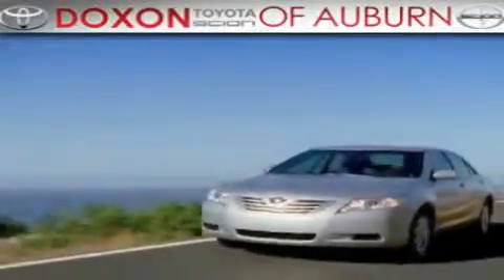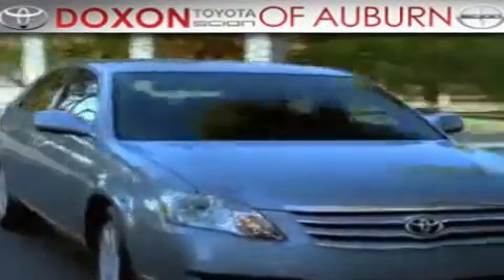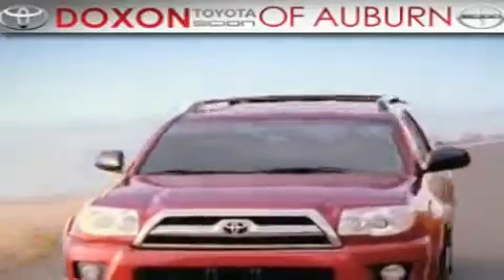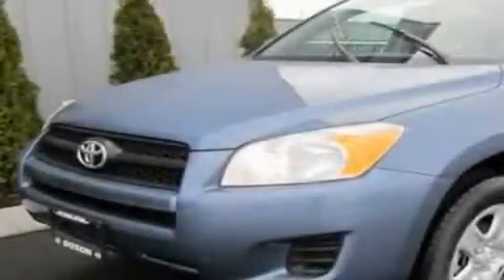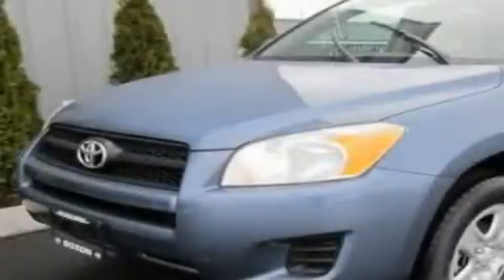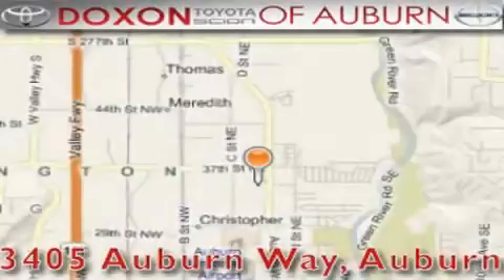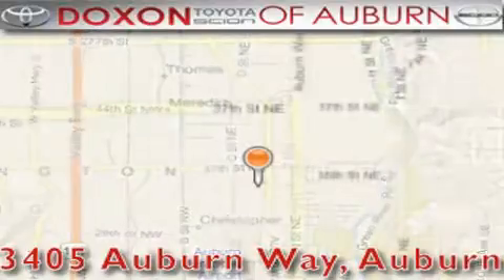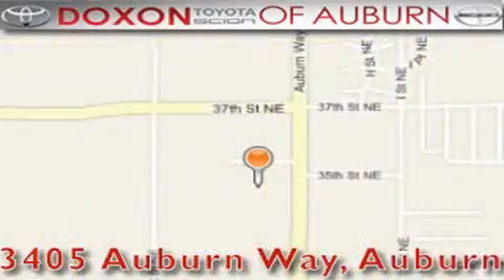2011 Toyota RAV4 Auburn WA 98002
Year : 2011
 Make : Toyota
 Model : RAV4
 Engine : 2.5L
 Trans . : Automatic
 Exterior : Pacific Blue
 Miles : 50
 Interior : Beige
 Stock : 6224

 2011 Toyota RAV4 Auburn WA